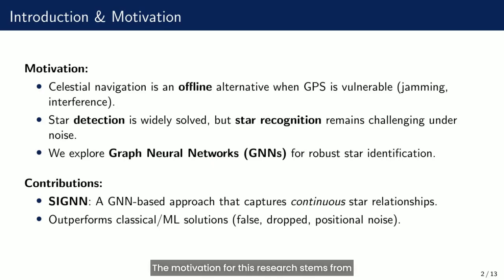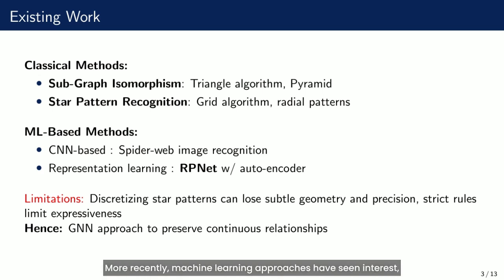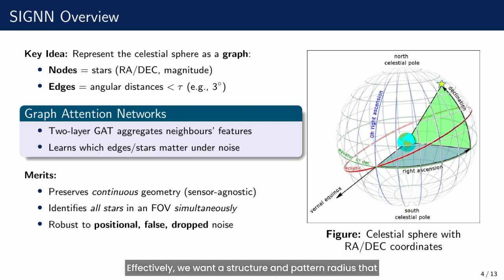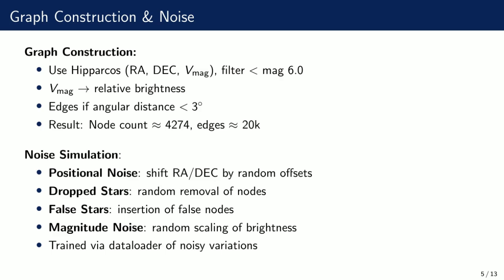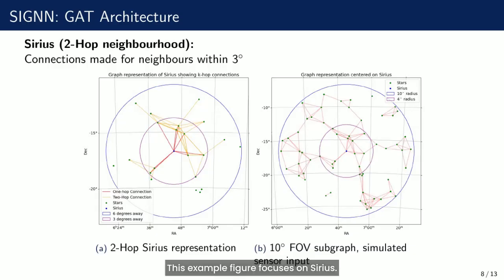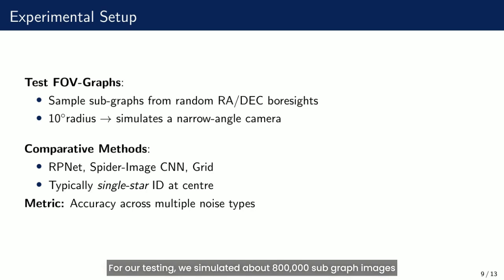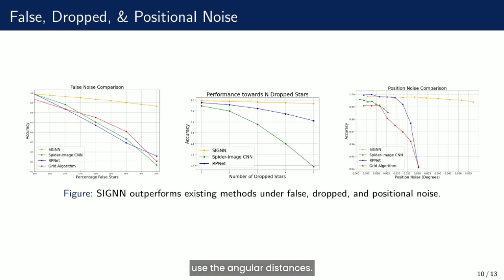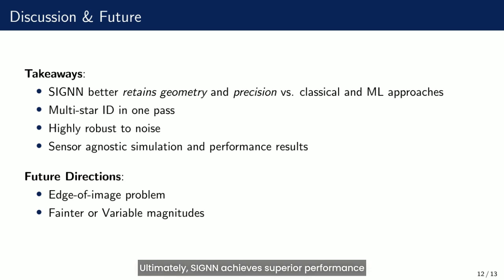2025 SIGNN - Star Identification using Graph Neural Networks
Video accompanying our paper:
Floyd Hepburn-Dickins, Mark W. Jones, Mike Edwards, Jay Paul Morgan and Steve Bell, SIGNN - Star Identification using Graph Neural Networks, in Proceedings of the IEEE/CVF Winter Conference on Applications of Computer Vision (WACV), pp. 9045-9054, Feb. 2025.